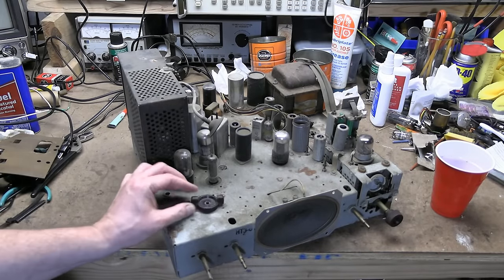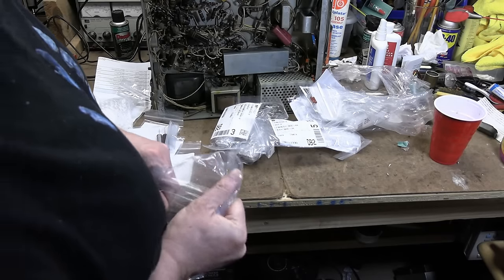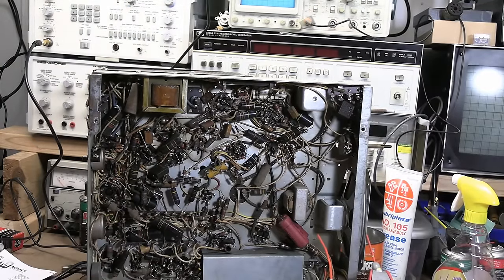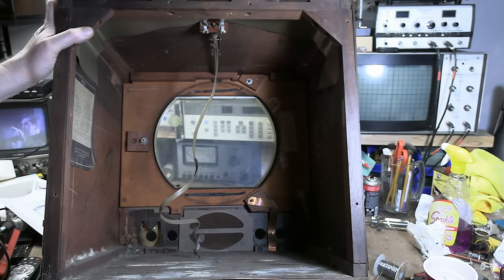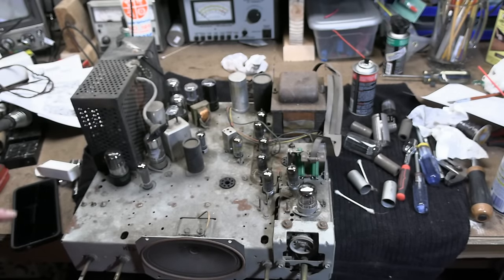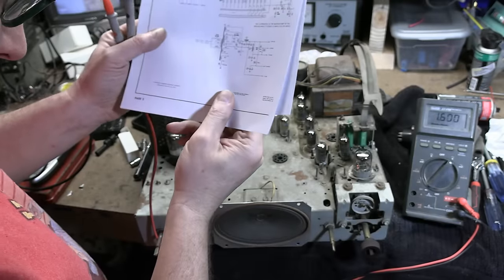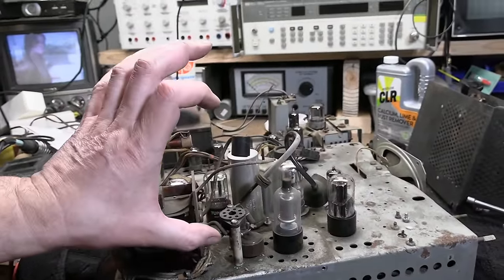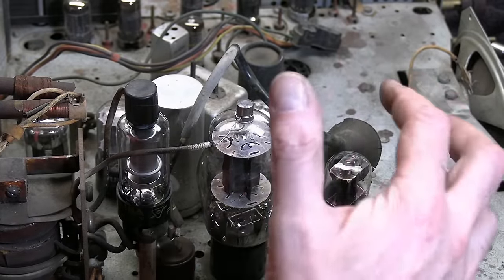Philco 50T-1404 restoration part 2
Let's see if we can breathe some life into this old TV.
* Replacing roasted AC interlock
* First power up without B+
* Repairs inside the HV box
* Second power up slowly building to full B+
* Rigging up a test CRT